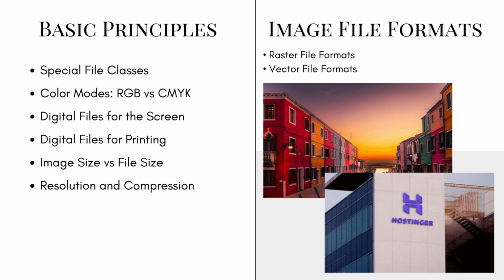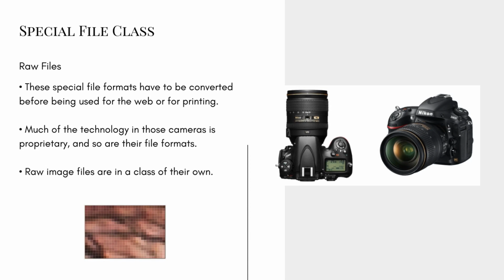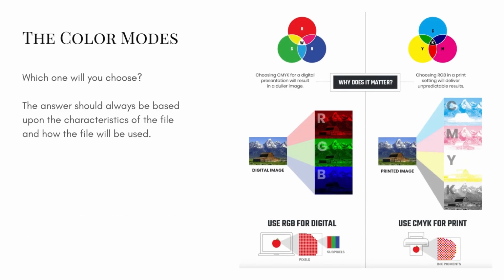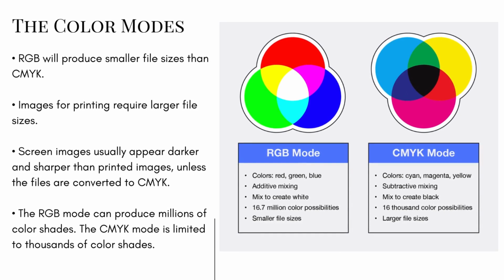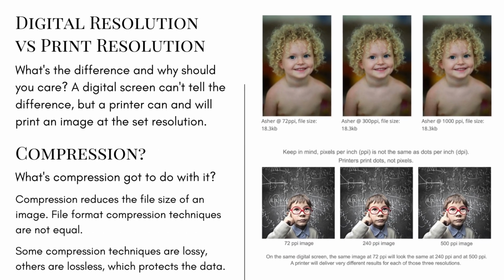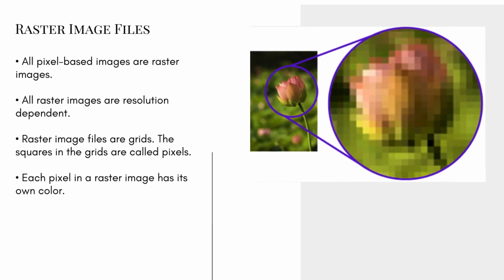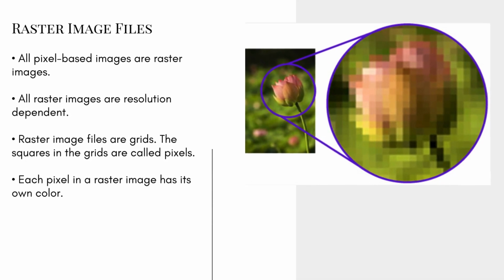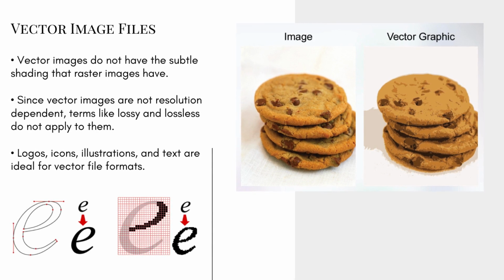Image File Formats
Want to know more about image file formats? This video explains the basics and includes an image file format guide.